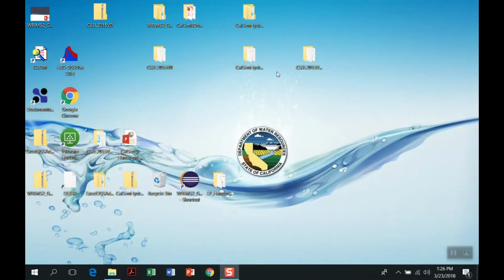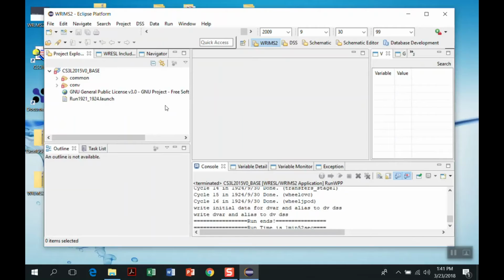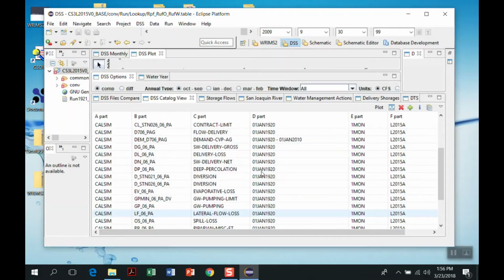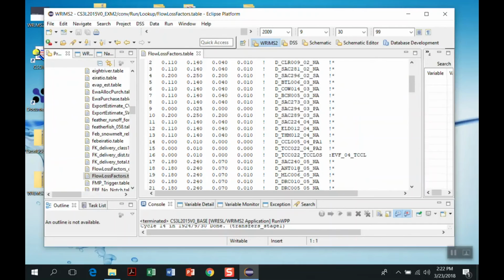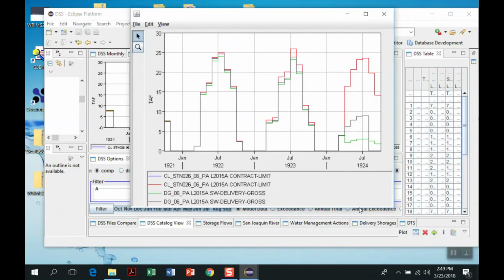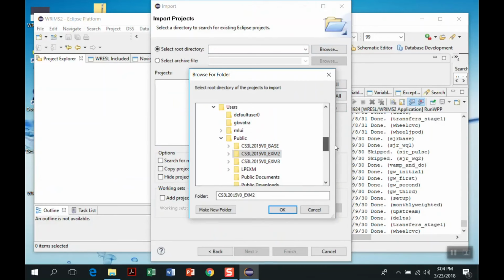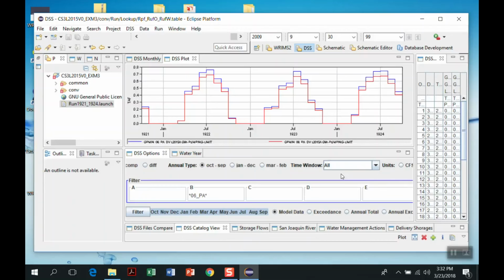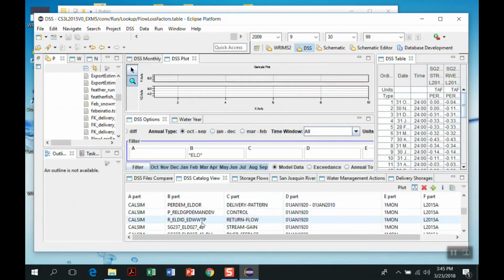Day2 Session2 Hydrology implementation